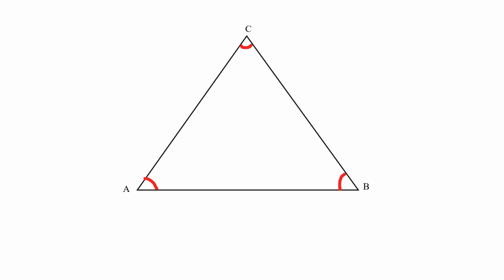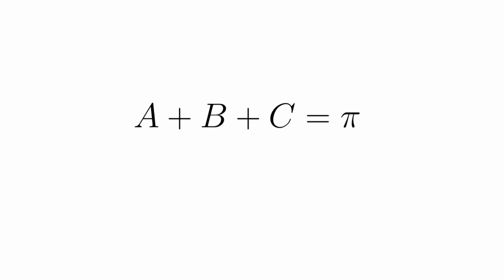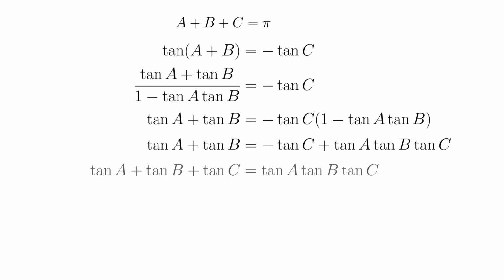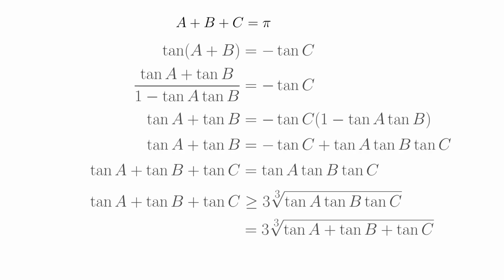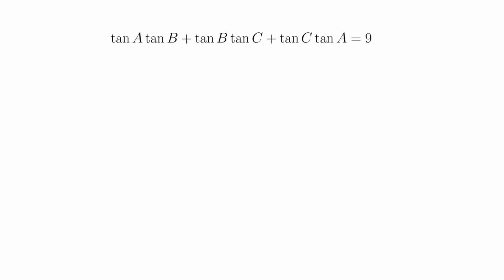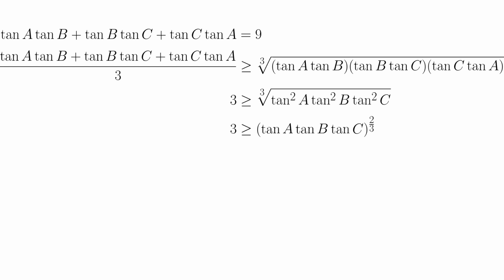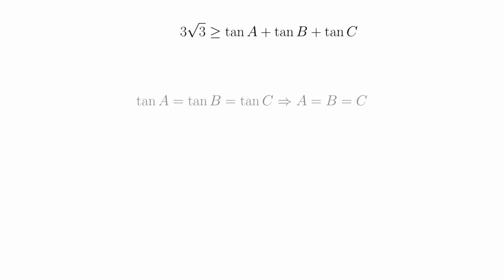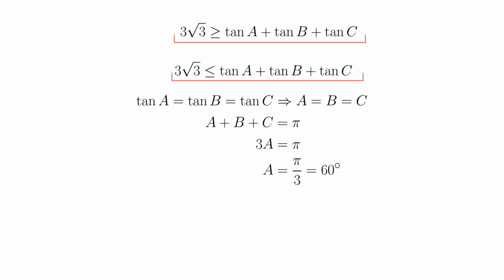If tan A tan B + tan B tan C + tan C tan A = 9, Find Angle A 🤯